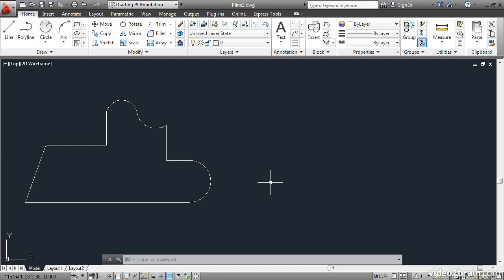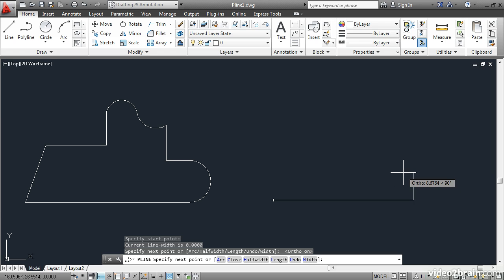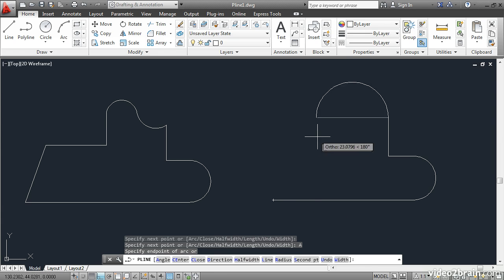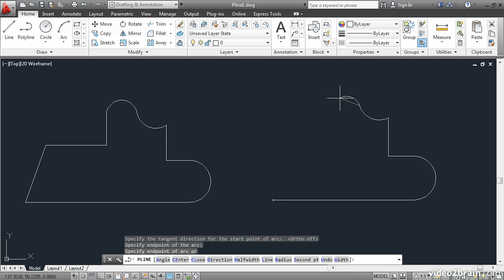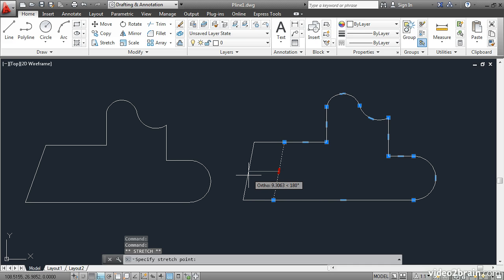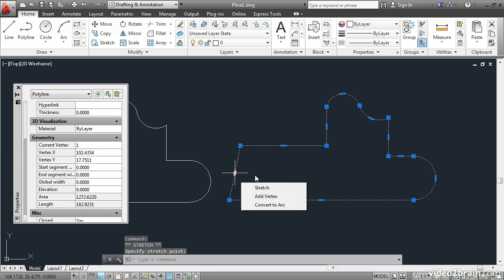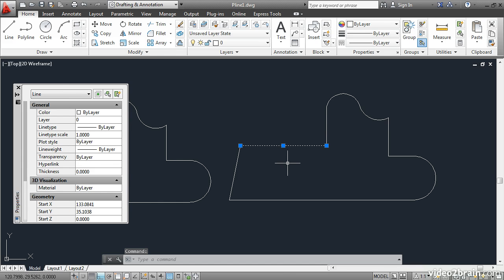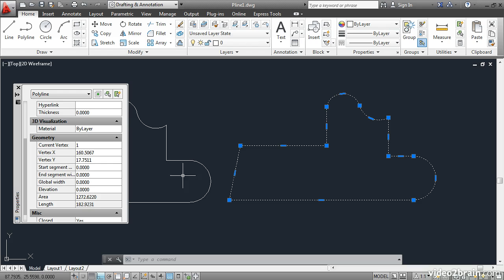03 04 v2b LearnAutoCAD2013